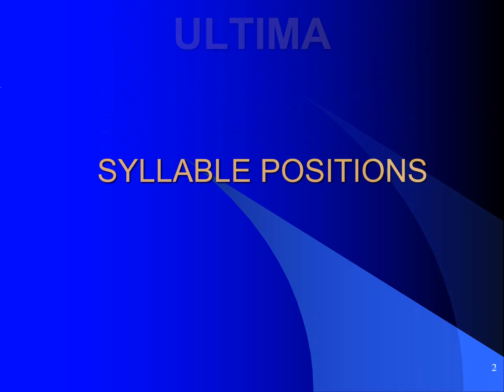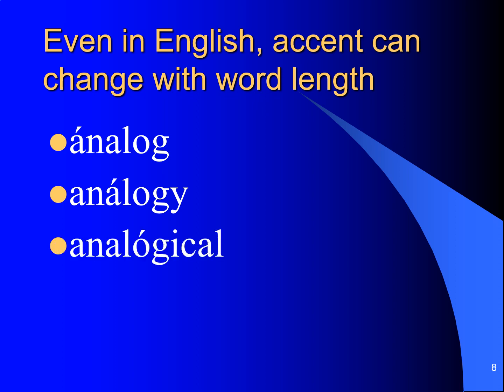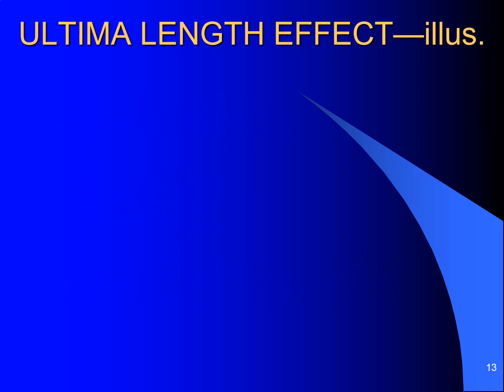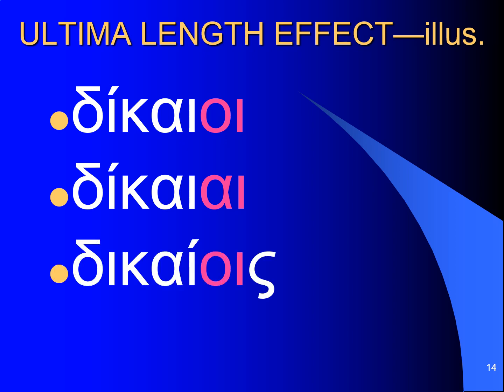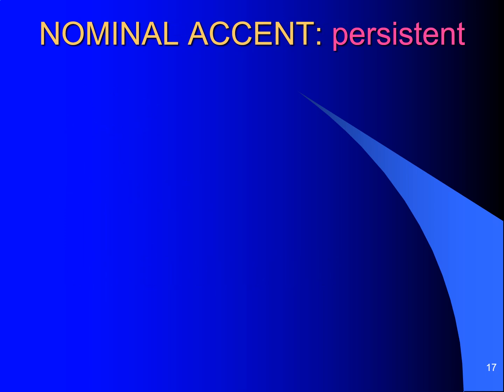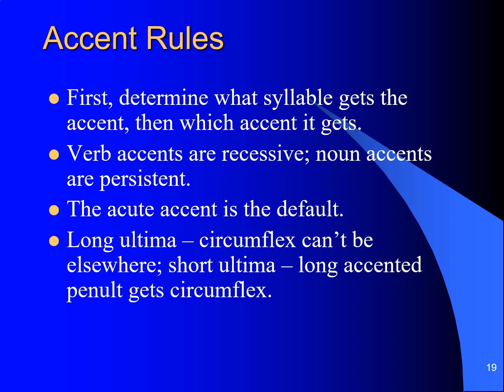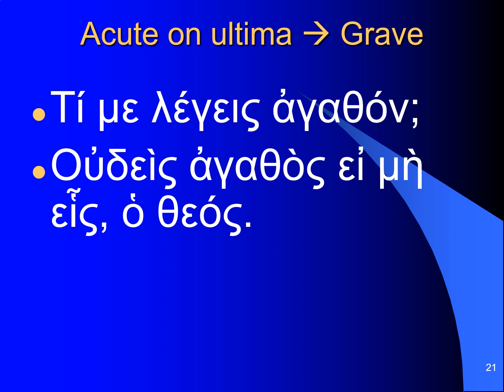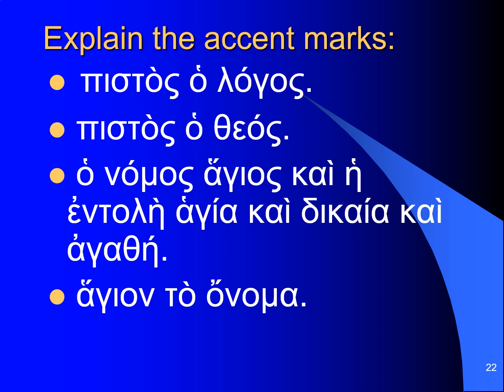Greek Accents, Part 1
I made this video in 2009, based on R. D. Kunjummen's New Testament Greek: A Whole Language Approach (link below). This and part 2 don't explain everything about Greek accents, but it's probably as much as most Greek students need.
And shout out to Kunjummen for teaching me Greek!